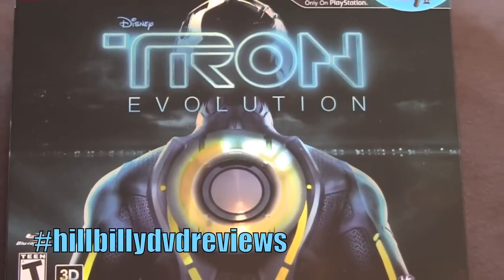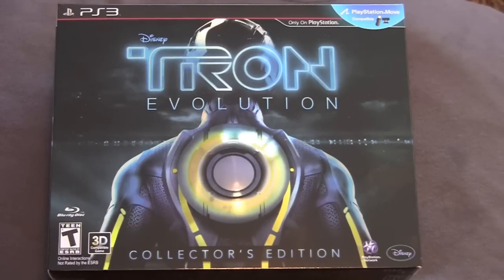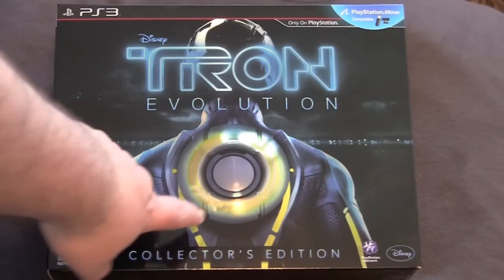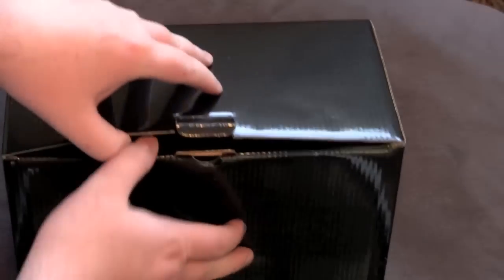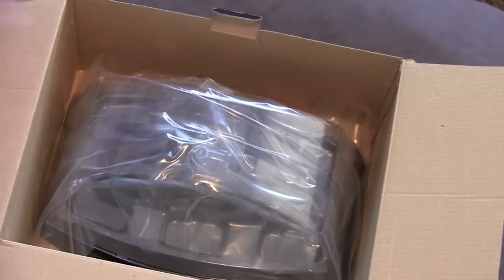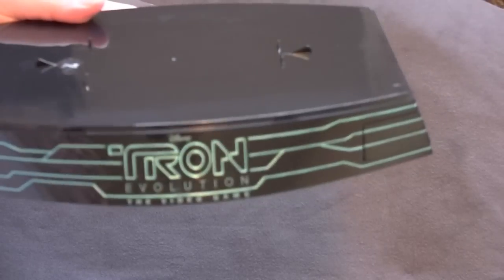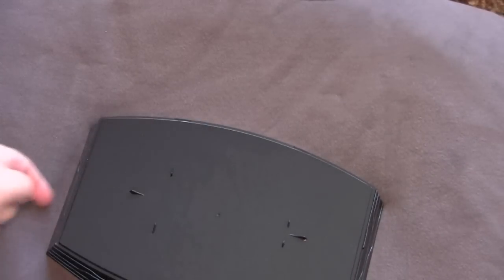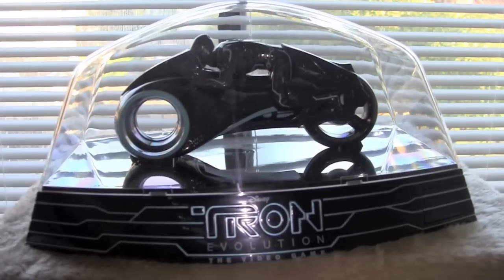TRON: EVOLUTION PS3 collector's edition unboxing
The game may have come out 2 years ago but that isn't going to stop The Goat from unboxing the shit out of the Tron: Evolution collector's edition set for PS3.